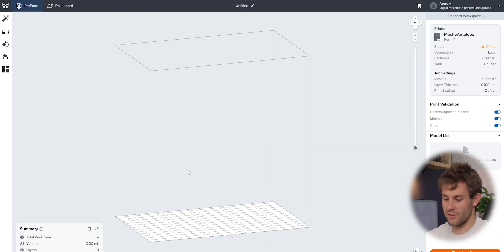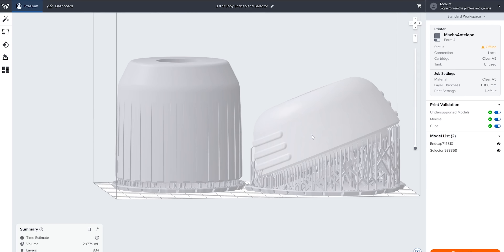We gotta go FAST! - Formlabs Form 4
Secretlab aims to show that style and substance can co-exist. Grab your own ergonomic focused Titan Evo gaming chair using the link above!

Resin printing is expensive and can take a while, but it can produce some amazing results. Formlabs hopes to solve the speed issue with their new Form 4. With claims of completing most prints in under 2 hours, will Tynan be impressed, or is the price still too high for these to make a real impact in the hobbyist space?

CHAPTERS
0:00 Detail is important (and slow)
0:15 What's in the box?
0:37 RMA process and setup
1:26 Sponsor - Secretlab
1:43 Preform software
2:28 Linus' impressions
3:10 Checking out the finished/cleaned prints
4:04 Print times and pricing
4:52 Overall thoughts
5:12 Outro